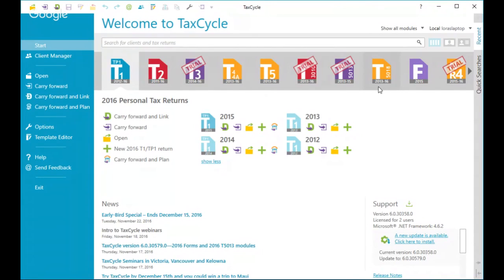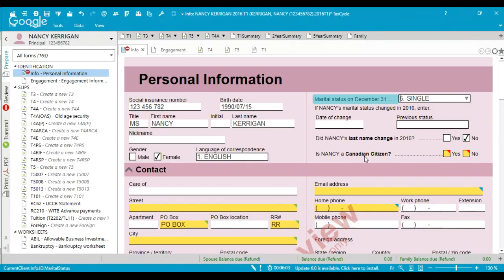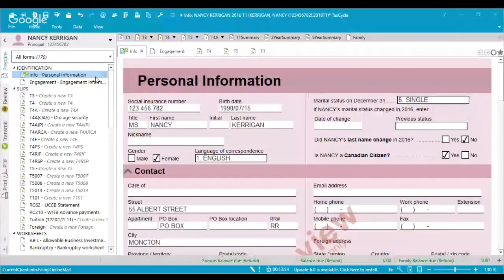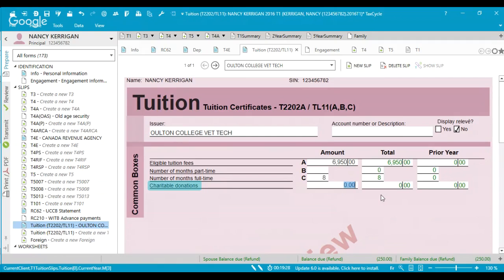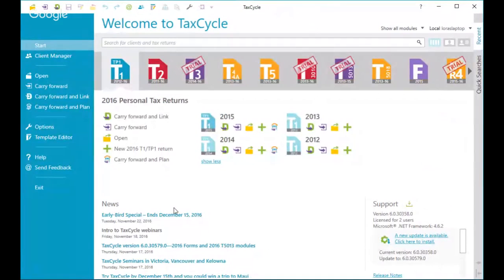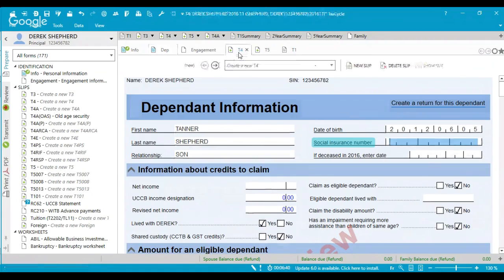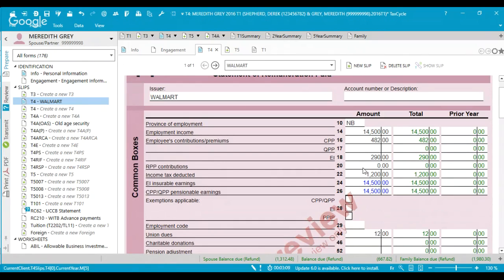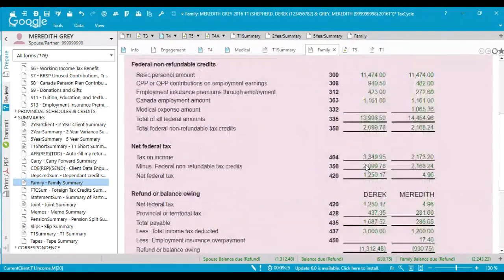Oulton College Business Accounting Tax Webinar #2